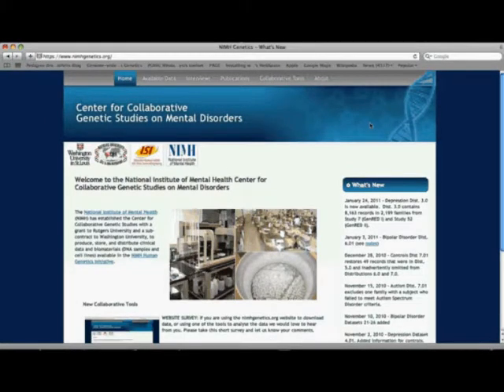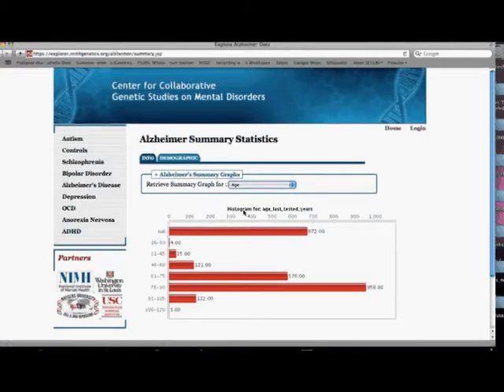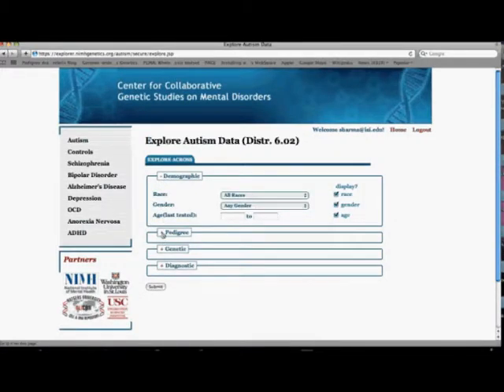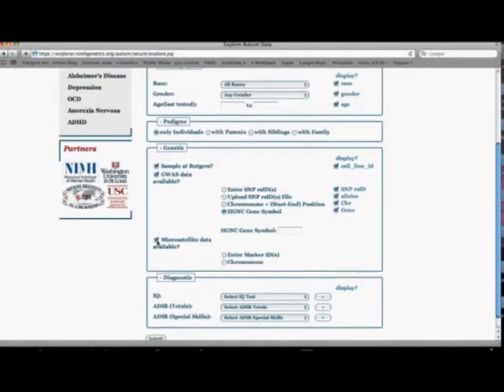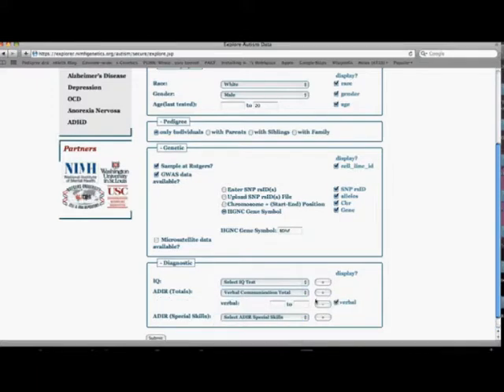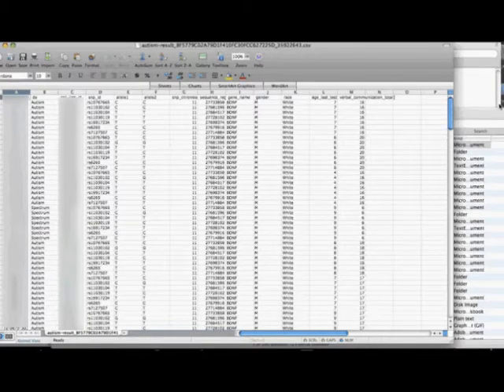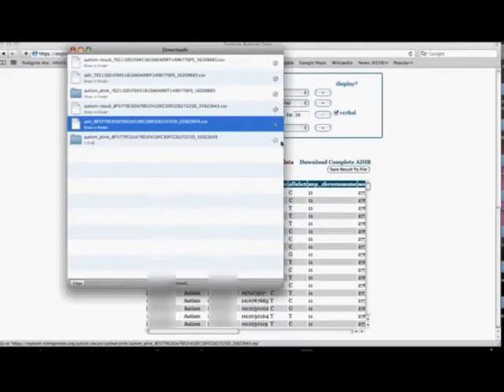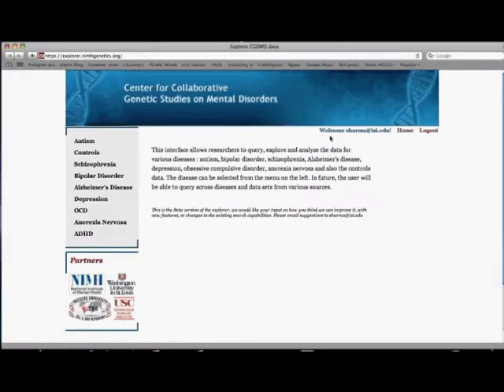CGSMD Data Explorer Demo